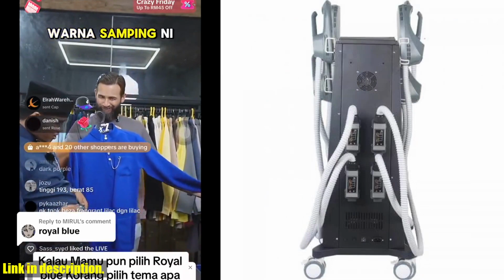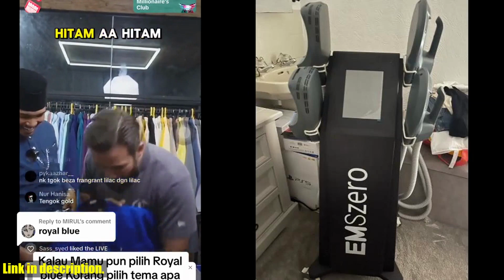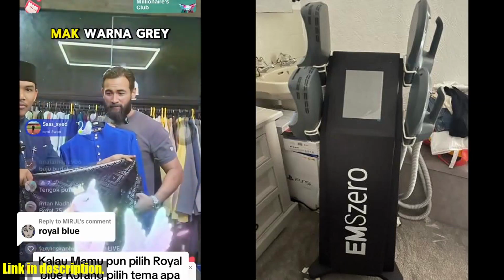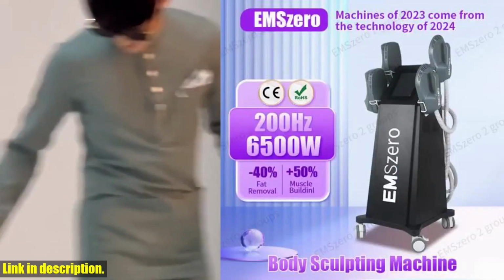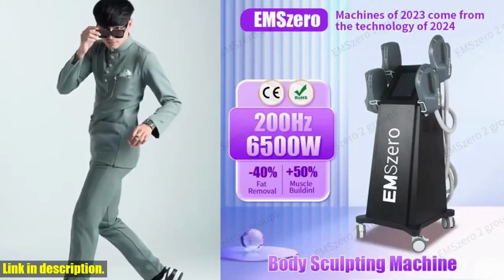Revolutionize Your Fitness Routine with the DLS-EMSlim 6500W 2024 NEO Slimming Machine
Buy and Review DLS-EMSlim 6500W 2024 NEO Slimming Machine Hiemt Nova Body Sculpting EMS Pelvic Muscle Stimulator Salon EMSZERO on Aliexpress Shop
- DLS-EMSlim 6500W 2024 NEO Slimming Machine Hiemt Nova Body Sculpting EMS Pelvic Muscle Stimulator Salon EMSZERO

Today, we are going to talk about a revolutionary product that has been taking the fitness world by storm - the DLS-EMSlim 6500W 2024 NEO Slimming Machine Hiemt Nova Body Sculpting EMS Pelvic Muscle Stimulator Salon EMSZERO.This amazing machine is the latest and greatest from EMSzero, and it is designed to help you achieve the perfect body you've always dreamed of. Using high-intensity coils to stimulate muscle contraction and relaxation, this machine offers incredible training effects that are 7 times more effective than a traditional gym workout.But that's not all - with 30 minutes of treatment equaling 20,000 muscle exercises, you'll be well on your way to achieving your fitness goals in no time. And the best part? It's non-invasive, completely painless, and has no side effects.Not to mention, this portable EMS slim machine offers the same treatment results at a fraction of the cost. With 4 EMSzero handles that can work together, you can even treat up to 4 clients at once - talk about efficiency!And let's not forget about the meature matter - with a 6500w high power output, dynamic temperature monitoring, and a 2in1 EMS+RF technology, this machine is truly the cream of the crop when it comes to body sculpting.Now, I know what you're thinking - this sounds amazing, but what about shipping and customer service? Well, let me put your mind at ease. We offer a default shipping method that is door-to-door and does not require a customs declaration, with the option for express delivery if you're in a hurry.And when it comes to customer service, we've got you covered with a 1-year warranty, lifetime maintenance, and consultation service anytime you need it. We're here to make sure you have the best experience possible with your new machine.So, what are you waiting for? Click the link in the description below to get your hands on the DLS-EMSlim 6500W 2024 NEO Slimming Machine Hiemt Nova Body Sculpting EMS Pelvic Muscle Stimulator Salon EMSZERO and start your journey to a better, fitter you today! Don't miss out on this incredible opportunity to transform your body and your life.